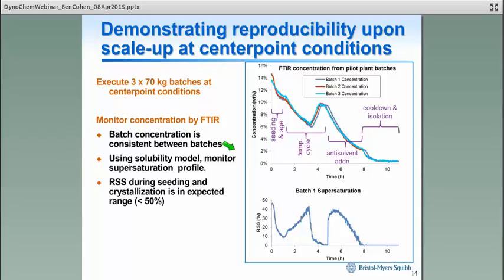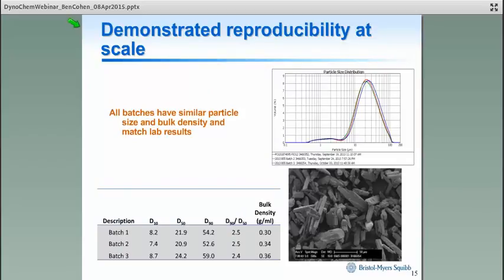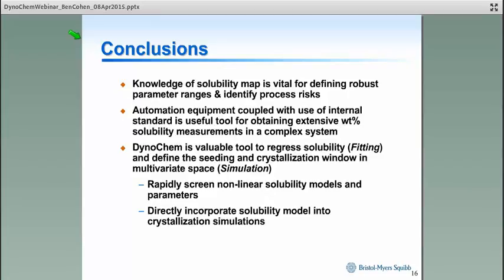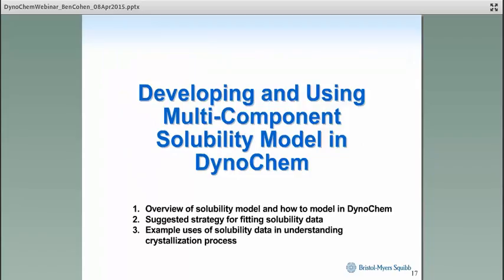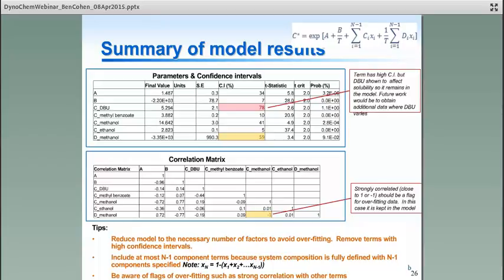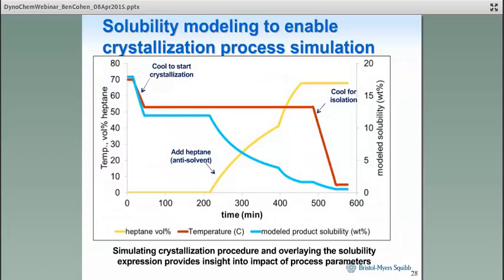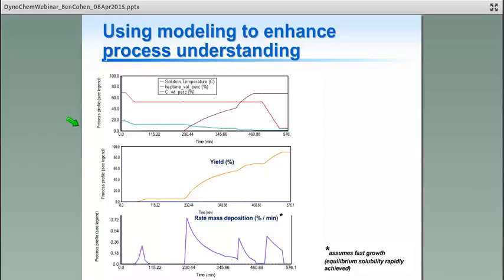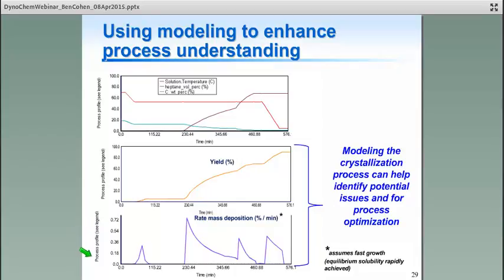DynoChem: BMS on Use of Solubility Maps to Develop Robust Crystallizations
Description: Ben Cohen of BMS presents a case study demonstrating the use of DynoChem and high-throughput experimentation to construct a reliable solubility map for defining and optimizing crystallization process conditions.